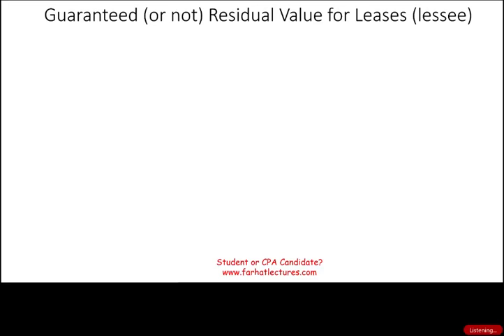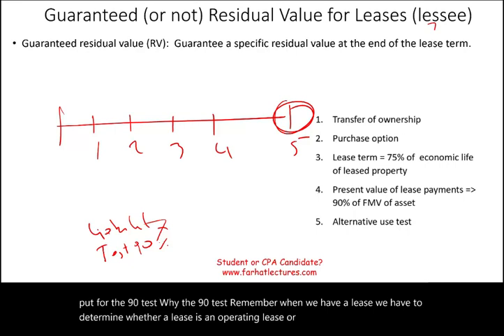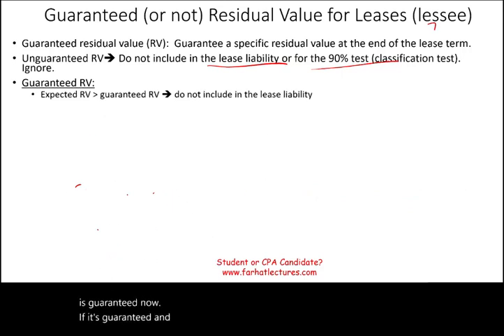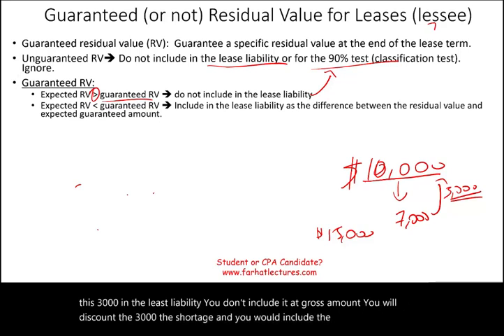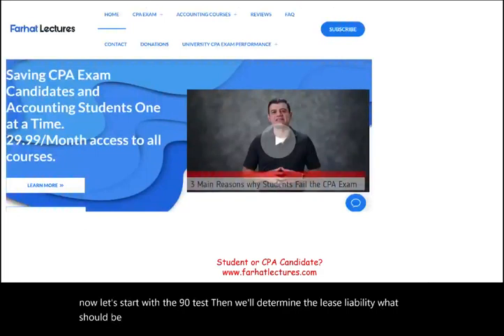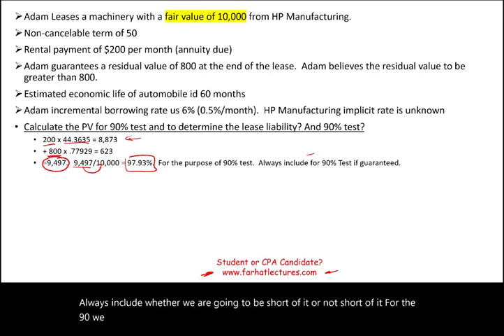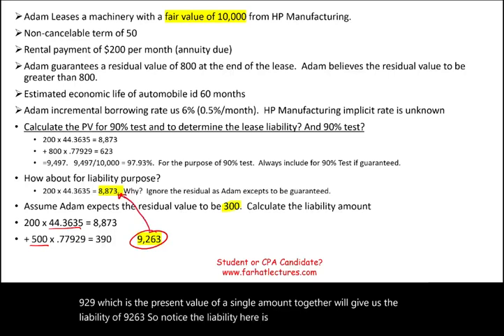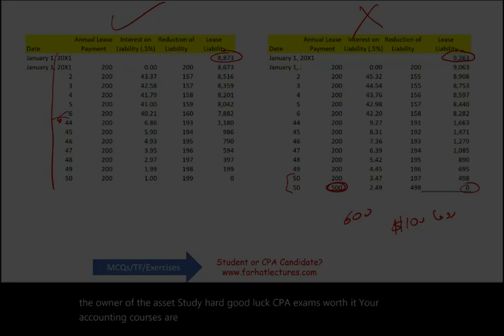Guaranteed Residual Value Explained: Leesee's Perspective.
In this session, I explain the guaranteed residual value from the lessee's perspective